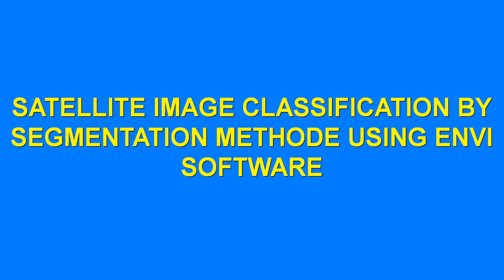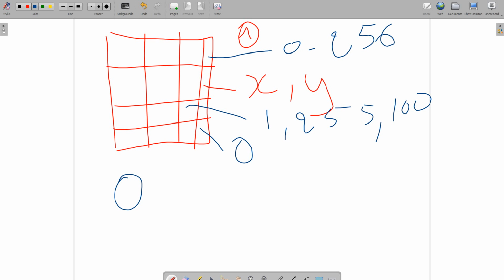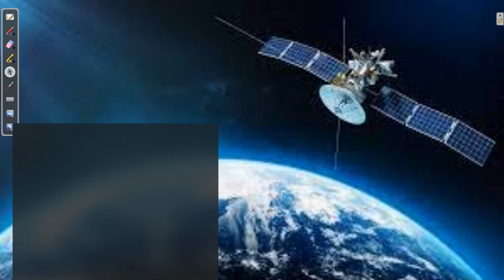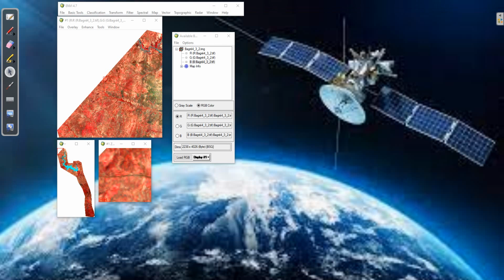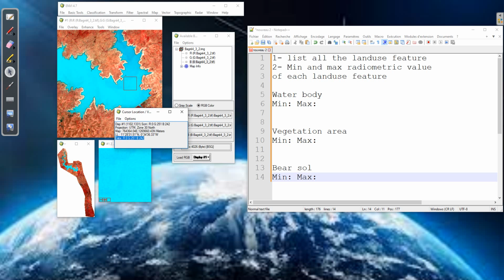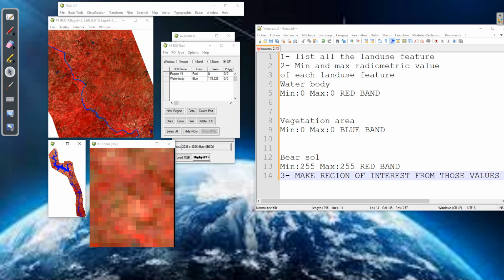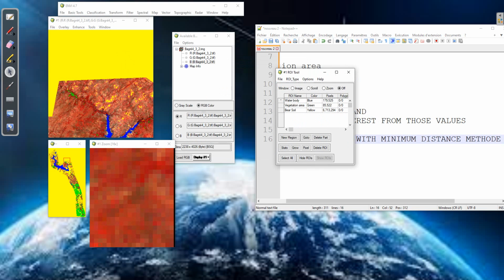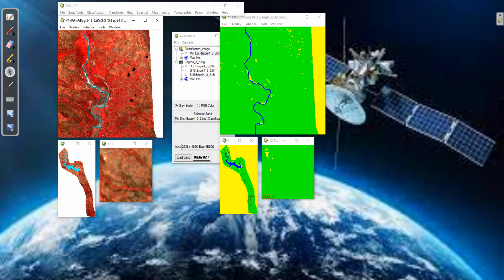ENVI - SATELLITE IMAGE CLASSIFICATION BY SEGMENTATION METHOD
In this video, we delve into the powerful world of satellite image classification using segmentation methods in ENVI software. Join us as we explore the step-by-step process of analyzing satellite images to extract valuable insights for environmental monitoring, urban planning, and more.

You'll learn:

    The fundamentals of image segmentation and its importance in satellite imagery.
    How to navigate ENVI software and utilize its tools effectively.
    Practical examples of classifying land cover types through segmentation techniques.

Whether you're a beginner or looking to enhance your skills, this tutorial will provide you with the knowledge to leverage ENVI for your own satellite image analysis projects.